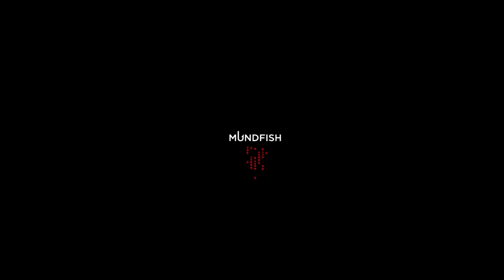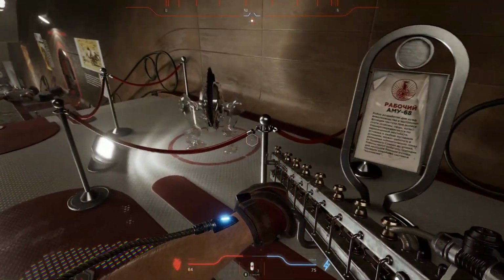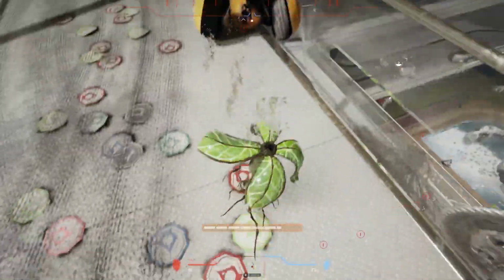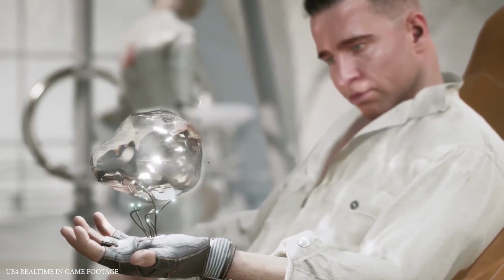Atomic Heart Gameplay | What We Know So Far (2020)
Atomic Heart Gameplay - What we know so far about this MUCH anticipated game. Recently, Mundfish (the developers) released a brand new gameplay trailer that unveiled never before seen gameplay mechanics. In addition, they also answered a bunch of community questions about the game.

➖ MORE Atomic Heart Info ➖

Q: When is it coming out?
A: They told IGN they're aiming for 2021

Q: What platforms is it coming to?
A: PC (w/ray-tracing), Xbox One, PS4, Xbox Series X, and PS5

Q: What next-gen features can we expect?
A: Almost no loading screens. As far as ray tracing, they haven't commented on whether or not it will support it on the next-gen consoles (I'd be willing to bet it wll).

Q: With their be betas, demo, etc.?
A: No word.

Q: What platform do you “Chris BMB” play on?
A: I mainly play on Xbox (Xbox One X), but I do occasionally play on PC.

Q: Why aren't my comments showing up?
Answer 1: Sometimes Youtube's algorithm will put comments in the "Hold for Review" folder. I try to answer/check comments everyday but I can fall behind.
Answer 2: In rare cases I will remove someone's right to comment due to trolling.

 ➖ My Favorite Book(s) ➖

➖ Video Details ➖

▶ Videos Background Music: Faust by Mick Gordon (Lawbreakers Ost)